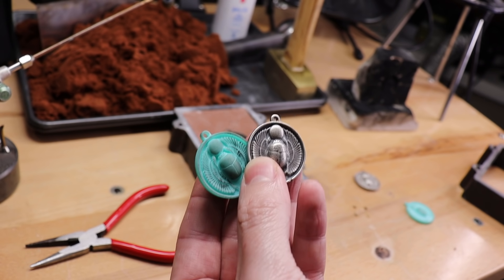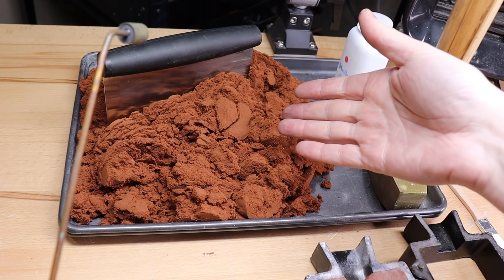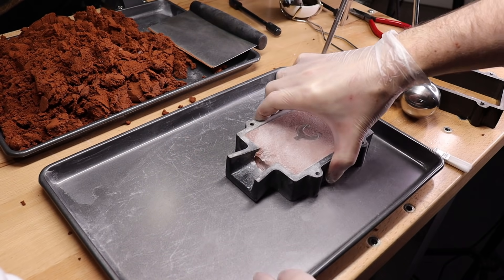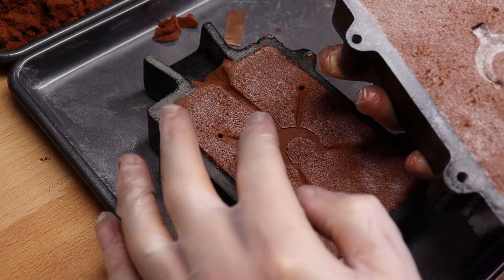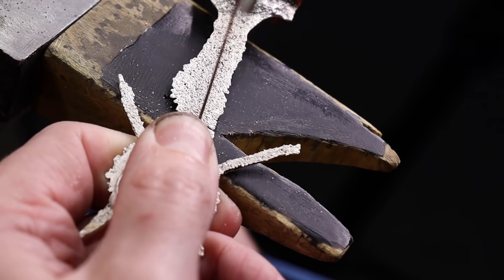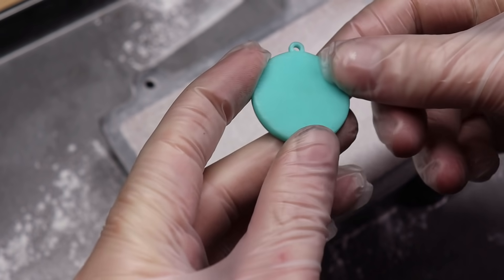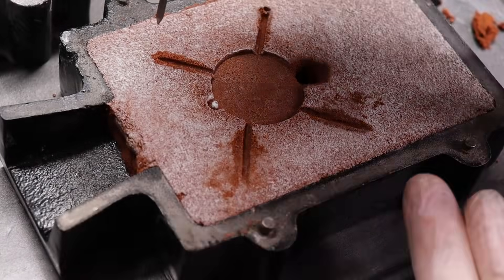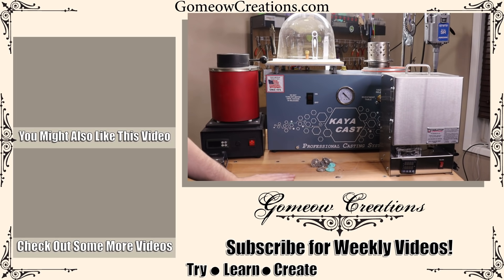Jewelry Casting Made Easy Using Delft Clay & 3D Printing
I with how you how to make copies of your work using sandcasting along with how to make new castings with the help of a 3d printer.

ELEGOO Mars 2 Pro Mono Resin 3D Printer

Cast Iron 2-Part Flask Mold

Aluminum 2-Piece 100 MM Round Mold

4.4 Lbs Delft Clay

*Cheaper but not as detailed* 5 Lb Petrobond Casting Sand

Cast Iron 2-Part Flask Mold with Petrobond Casting Sand Kit

Cheap Metal Melting Furnace

Smith Little Torch Rosebud Tip

Baby Powder

Scraper/Chopper Stainless Steel

Sheet Cake Pan

Brass Hammer

Ceramic Crucible

5. Just watching my videos helps out too and I'm happy to see that I have been able to help some may people get into jewelry making.